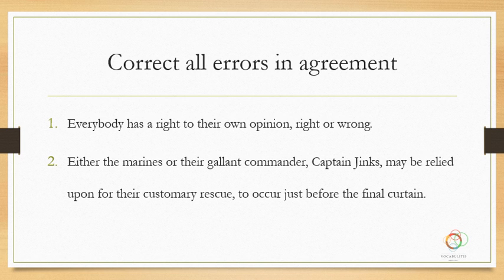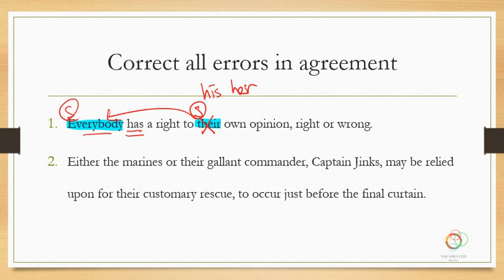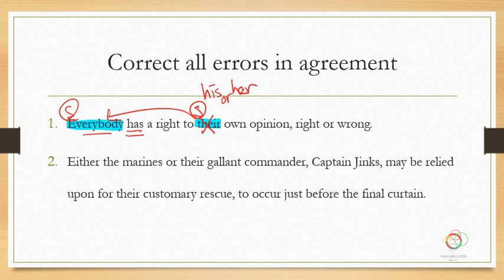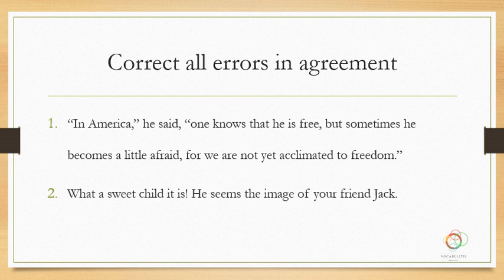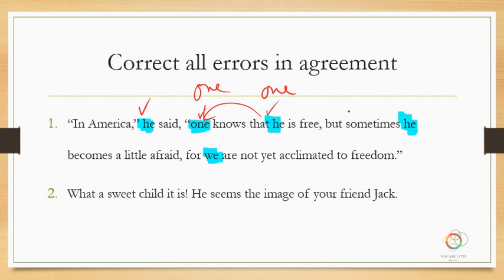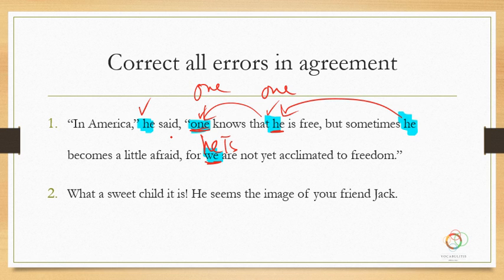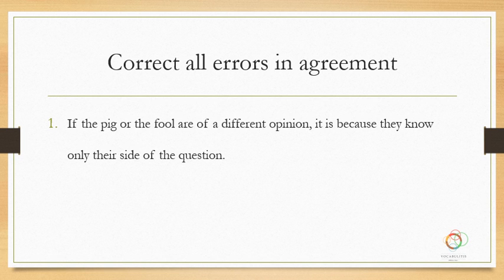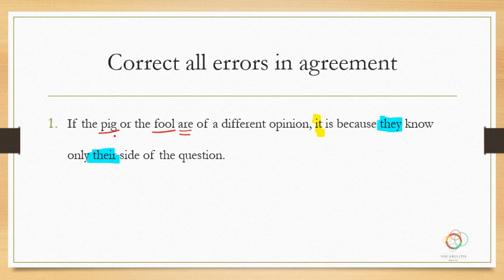Grammaritis 1.05.G English Made Simple - Pronoun Case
The textbook used is English Made Simple by Waldhorn & Zeiger, Kindle Edition
This video covers material from Section 1, Parts of Speech, Pronouns.
Next video in the series: